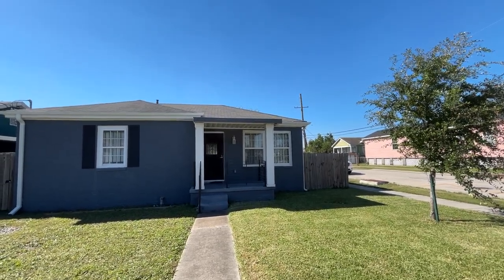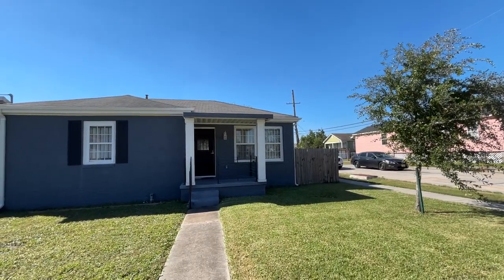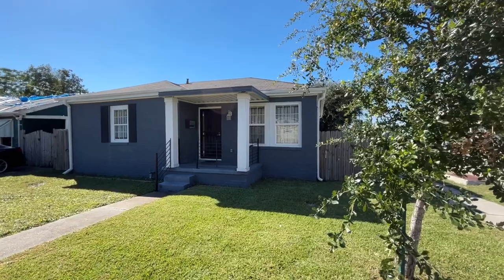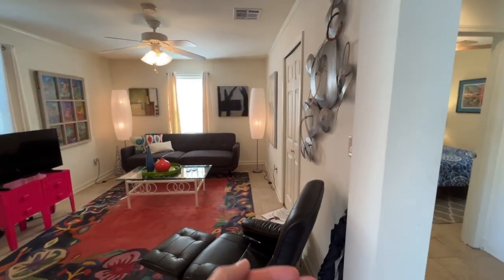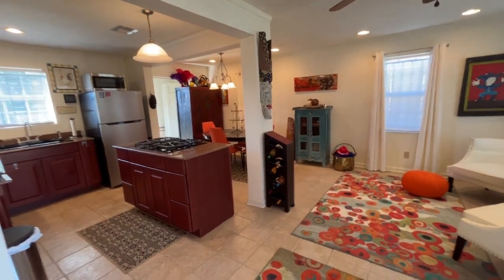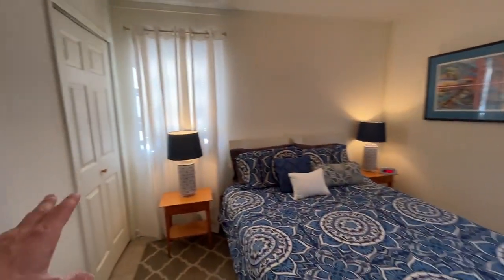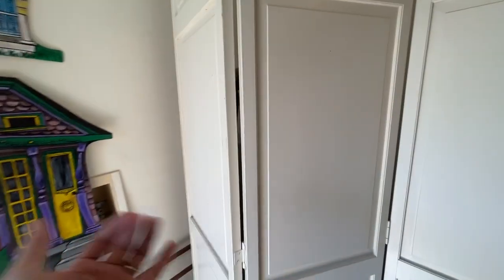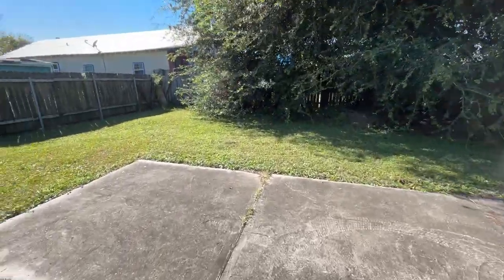2442 Desire St. New Orleans, LA 70117 | Virtual walk-through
Charming 1 bed, 1 bath home on a corner lot with a private driveway and off-street parking! This cozy full-tile home features a new hot water heater and a gas cooktop, great for cooking enthusiasts. Enjoy a huge backyard with endless possibilities for outdoor entertaining or gardening. Located in a prime spot just minutes from Canal Street, you’ll have easy access to shopping, dining, and entertainment. Don’t miss this opportunity to own a home in such a great location! Great for first-time buyers, investors, vacation getaway, or those looking to downsize.